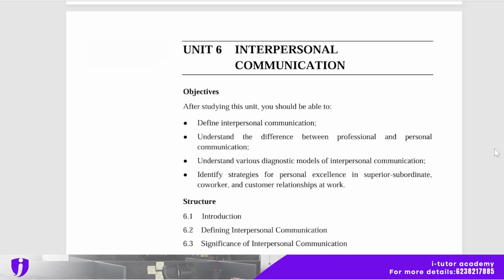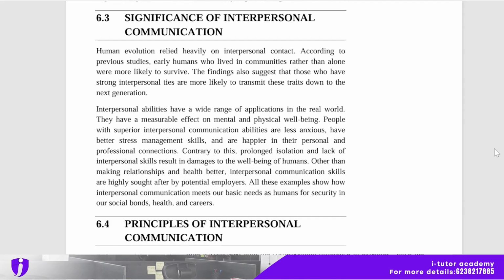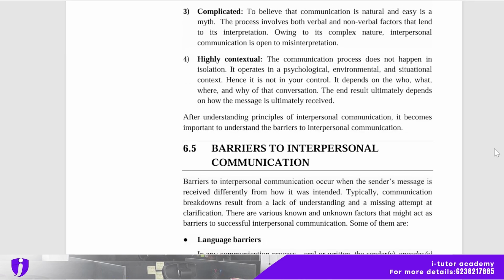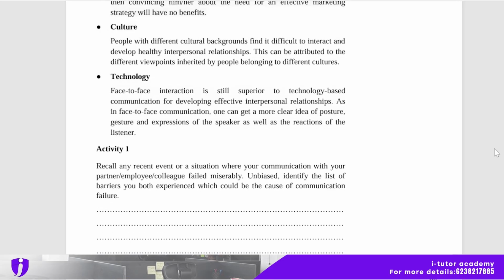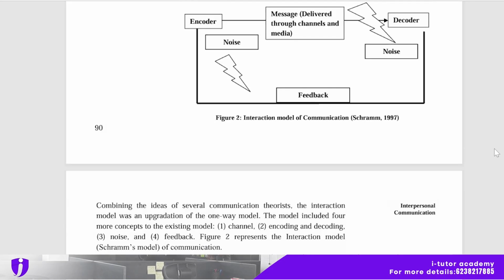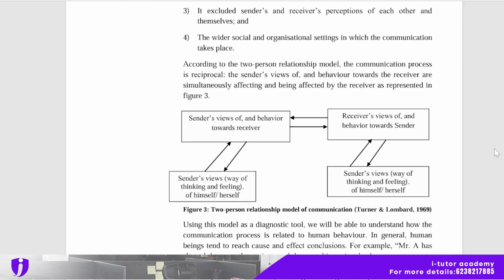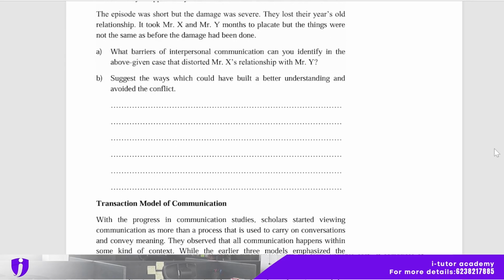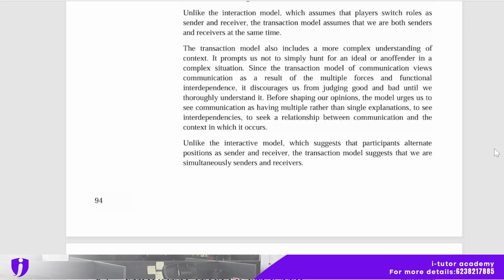IGNOU MBA JOURNEY- MMPC:007: BUSINESS COMMUNICATION | UNIT 6: INTERPERSONAL COMMUNICATION | PART 10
MMPC-007 : INTERPERSONAL COMMUNICATION
itutor Academy